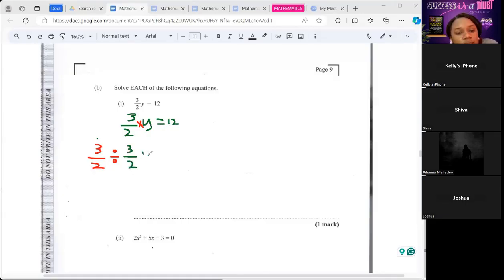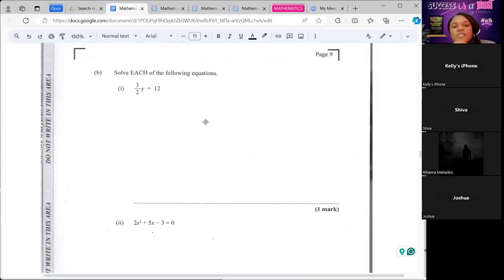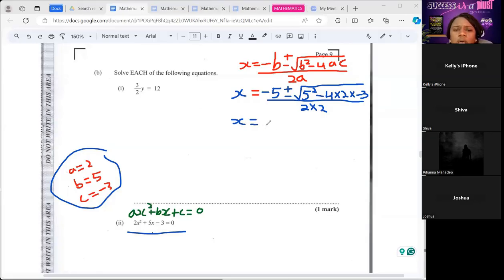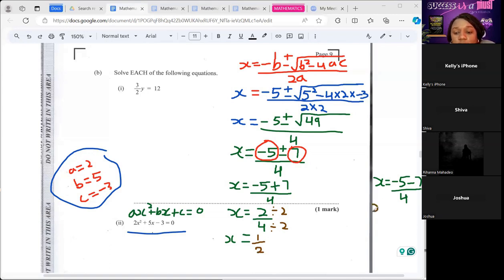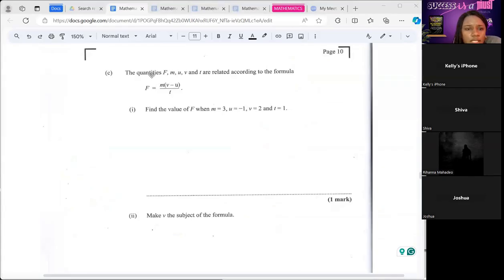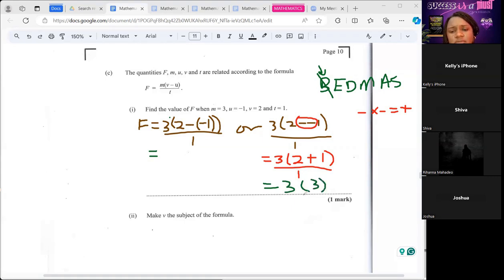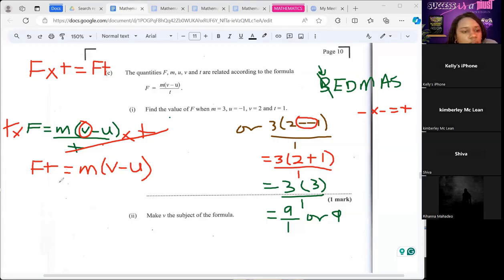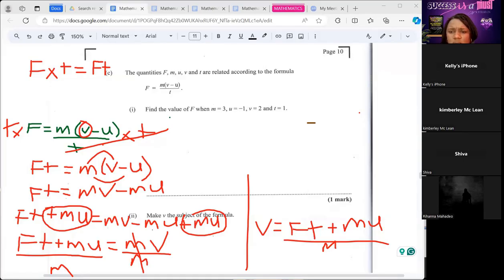Mathematics - Past Paper 2 May 2018 Questions 2 b & c